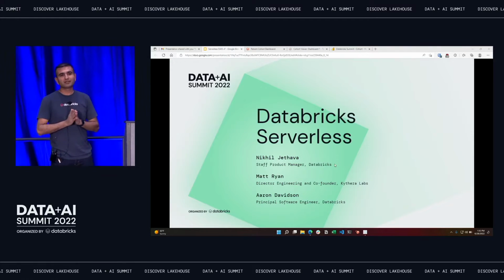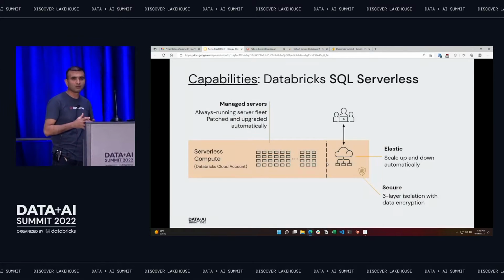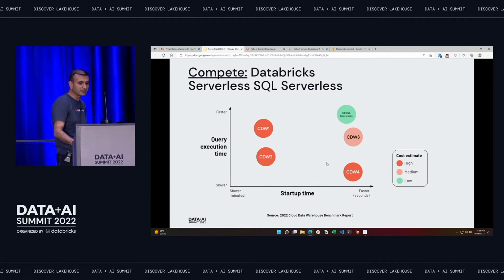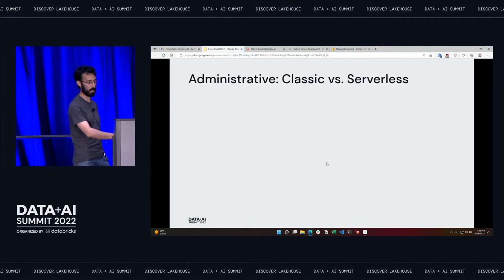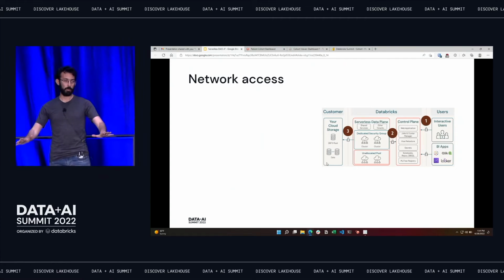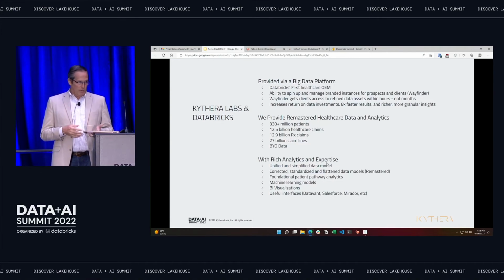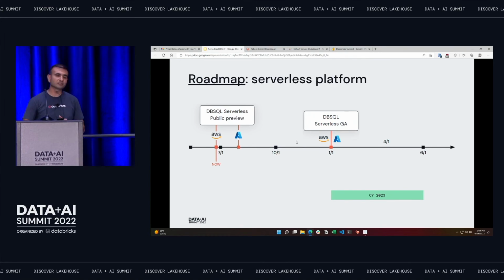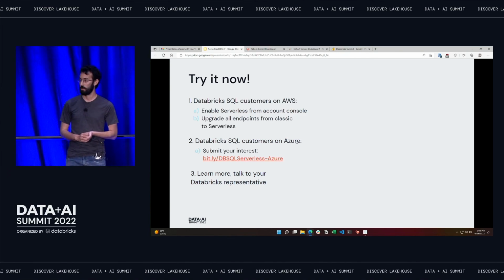Scaling Your Workloads with Databricks Serverless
Databricks SQL provides a first-class user experience for BI and SQL directly on the lakehouse platform. But you still need to administer and maintain clusters of virtual machines. What if you could focus on your Databricks SQL queries and never need to worry about the underlying compute infrastructure? Learn how Databricks Serverless, built into the Databricks Lakehouse Platform, eliminates cluster management, provides instant compute, and lowers total cost of ownership for Databricks SQL. In this session, you will see demos, hear from customers, learn how Databricks Serverless works under the hood, be equipped with everything you need to get started – and ultimately get the best out of Databricks Serverless.